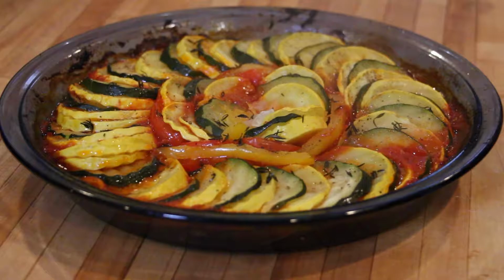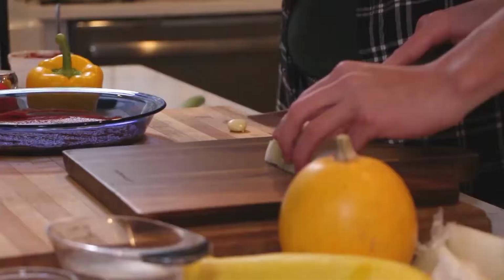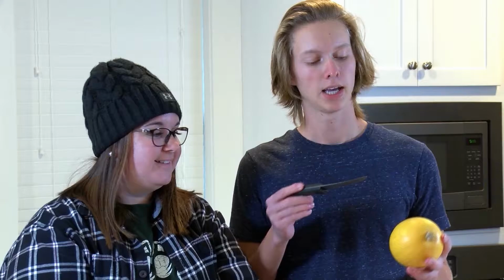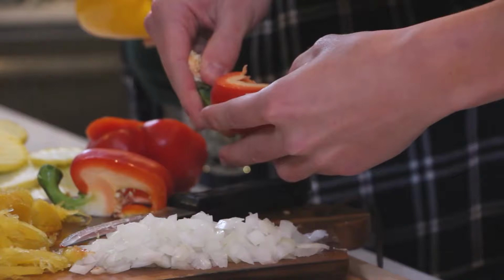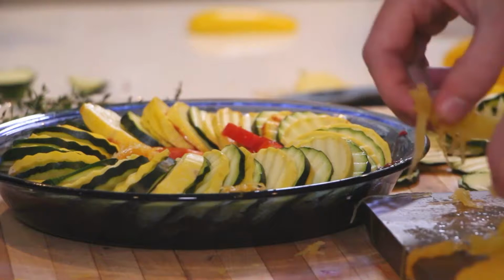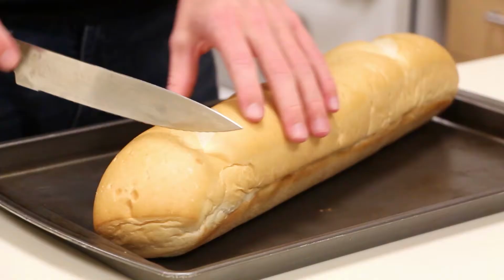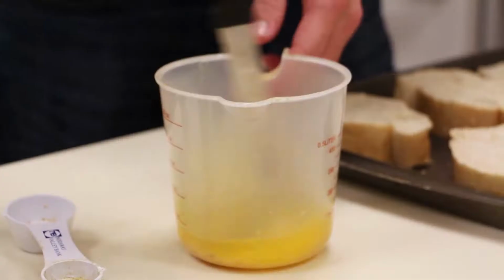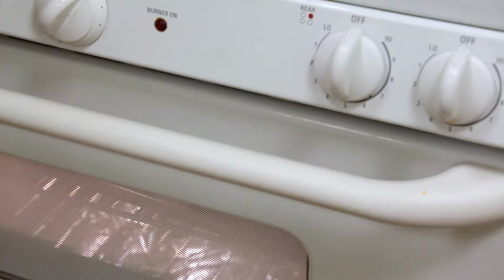Catatouille Fall 2017 Episode Eight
This week on Catatouille Joseph & Marcie make Ratatouille!

Producers: Annastasia Tuttle & Brianna Daniels
Crew: Marcie Eggers, Tezzz Huggins, Tyler Brough, LG, KK Srinivas, & Briana Wesley